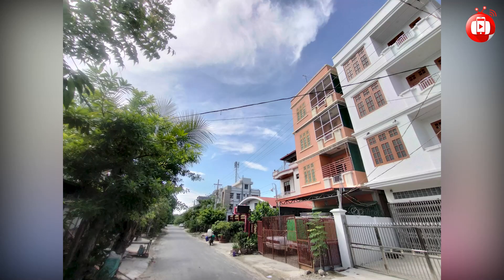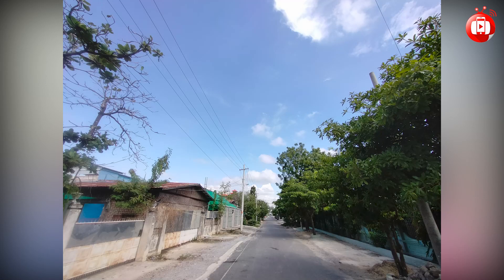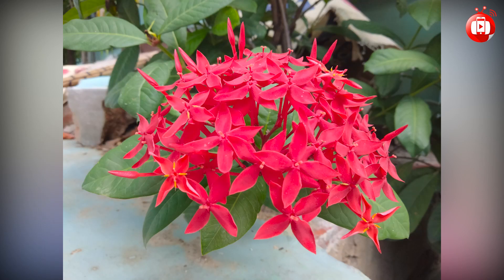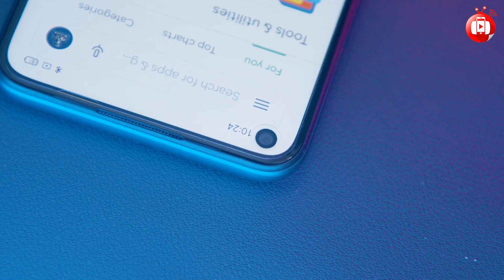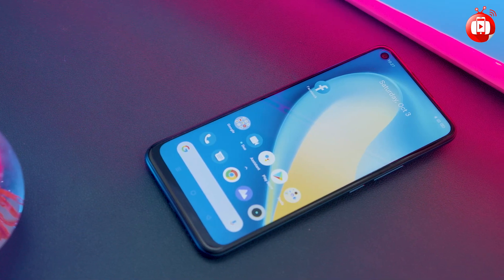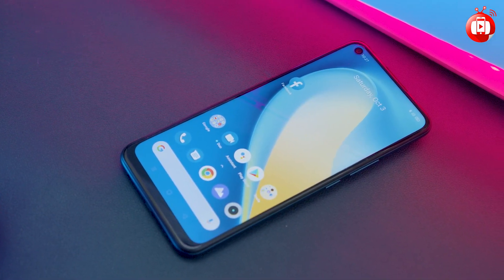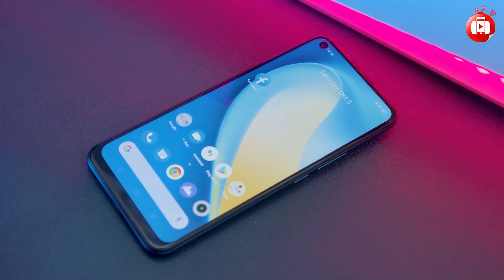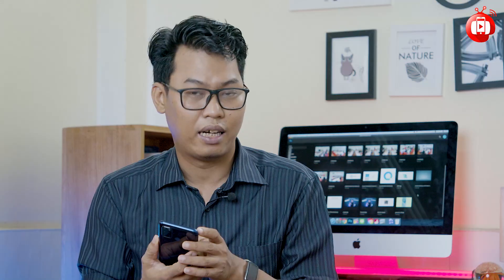realme C17 First Impression !!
အရင် C Series တွေနဲ့မတူဘဲ Features အသစ်‌ေတွပါလာတဲ့ realme C17 ဟာ Budget ဖုန်းတွေထဲမှာရွေးချယ်စရာဖြစ်နေမလား ?? 🤔